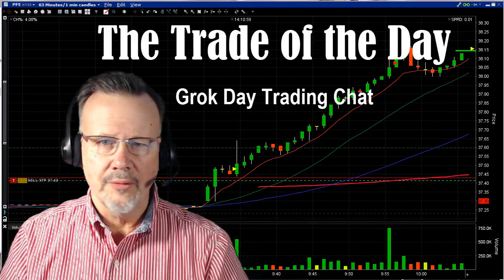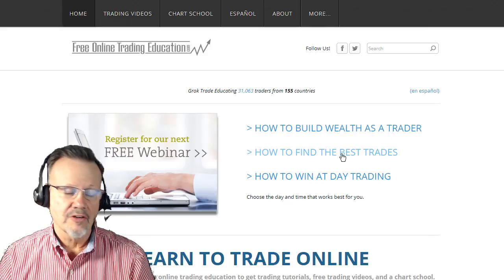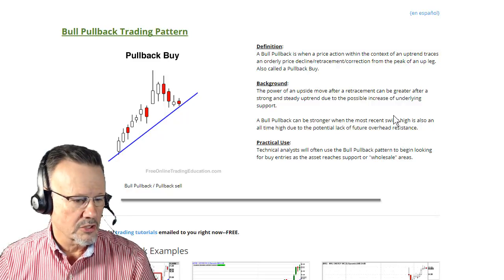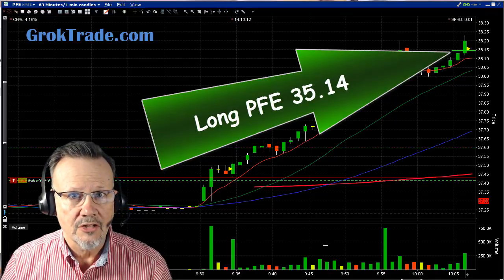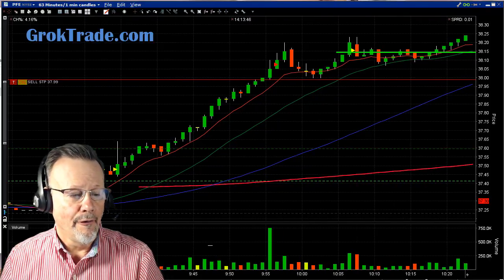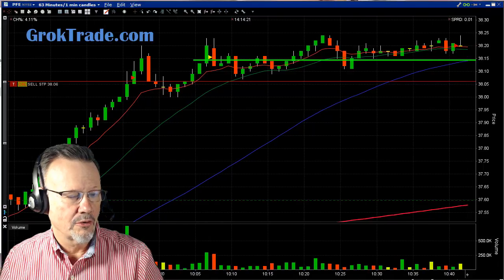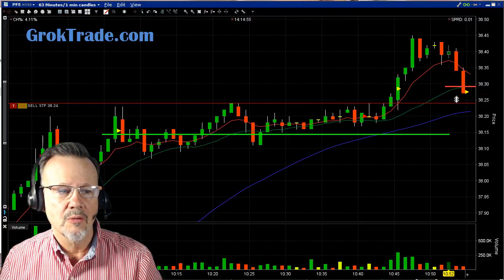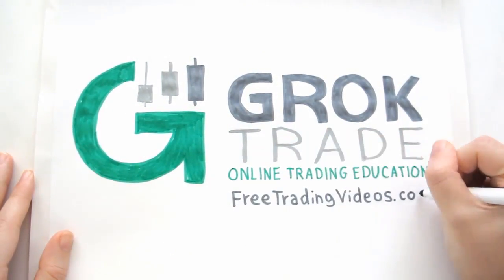The Trade of the Day - Grok Pot Trade - 1.26.18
LET’S CONNECT!